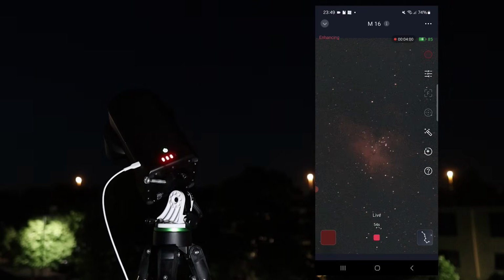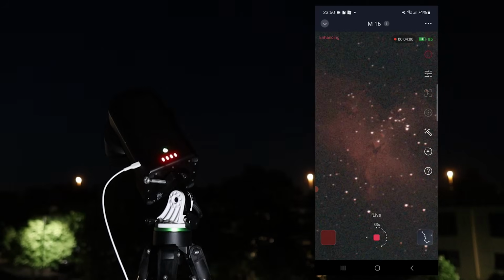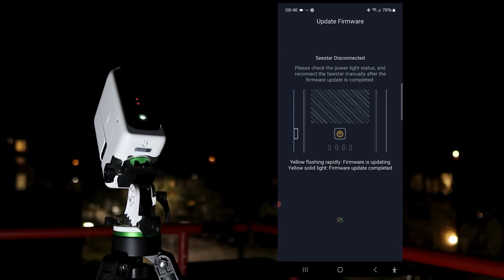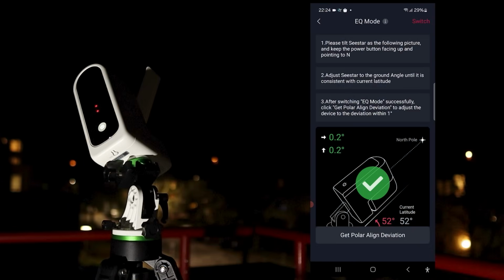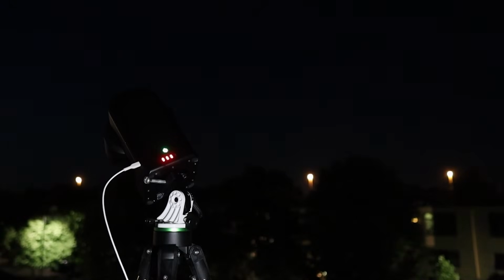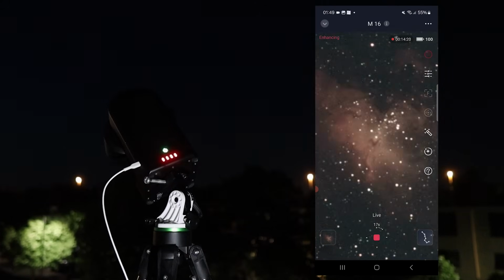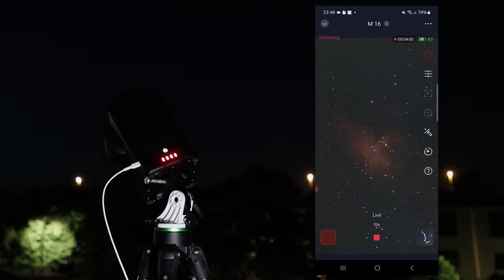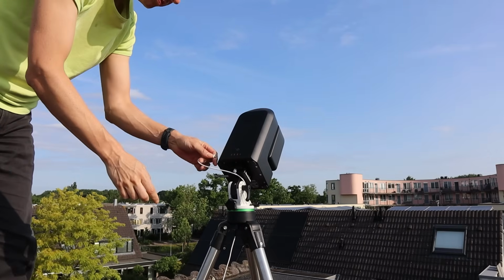NEW Seestar S50 60-Second EQ Mode Test! – Worth It? | Smart Telescopes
New ZWO Seestar S50 & S30 EQ Mode Update: 60-Second Exposures Tested! The latest firmware update for the Seestar S50 and S30 adds a long-exposure EQ mode—now you can shoot up to 60 seconds per frame! In this video, I put the S50’s new 60 s EQ mode to the test on the Eagle Nebula. Did it perform flawlessly? Is this extended-exposure feature truly a game-changer for deep-sky astrophotography? Watch my hands-on review and see the raw results for yourself!

I'm producing FREE content about astrophotography and space. Any SUPPORT is greatly appreciated! You can support me as follows:

- Amazon (WW)

Any support you can give is highly appreciated, thanks!

0:00 – Welcome & Overview
0:33 – What Are Smart Telescopes?
1:58 – Demystifying EQ Mode
3:35 – Setting Up EQ Mode on the Seestar S50 & S30
5:09 – 60-Second EQ Mode Trial on the Seestar S50
9:47 – Eagle Nebula (M16) Final Image & Verdict